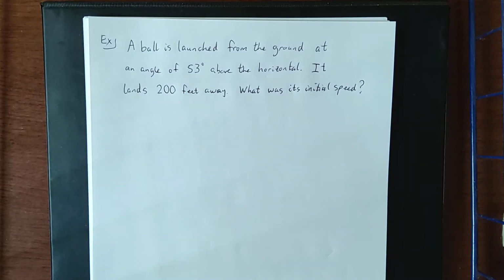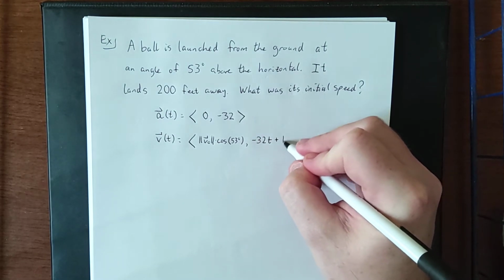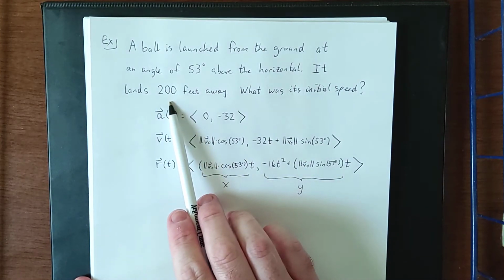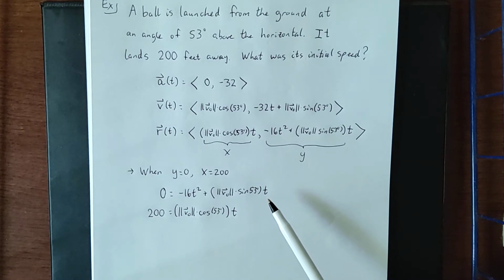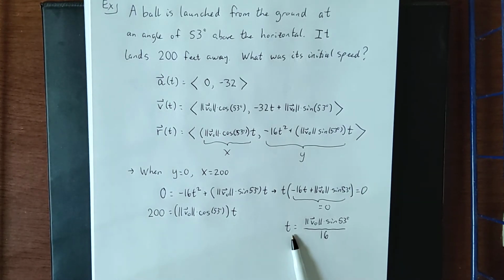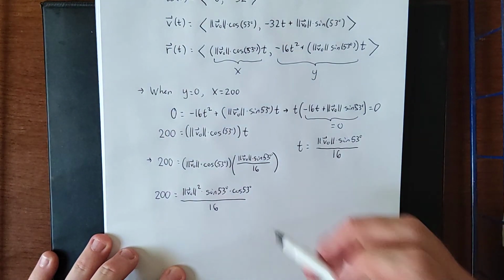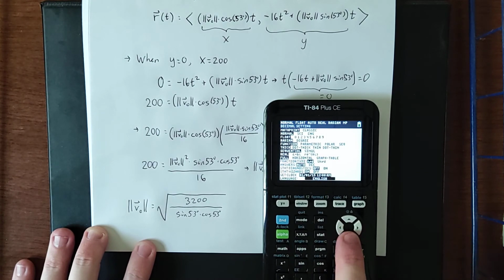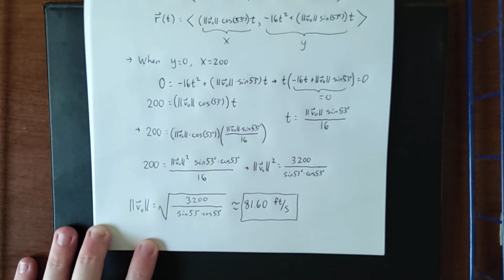Example of projectile motion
Given the range of a projectile, find the initial speed